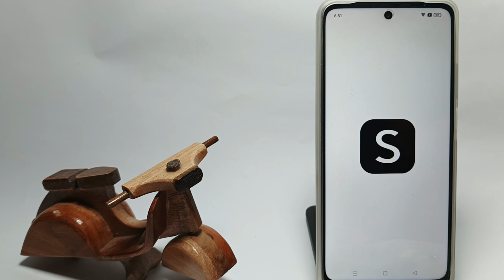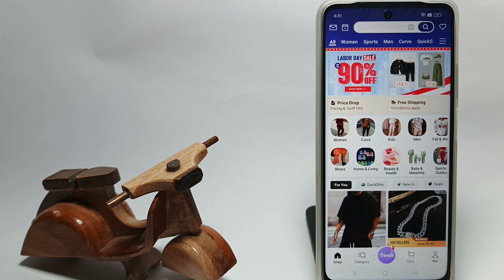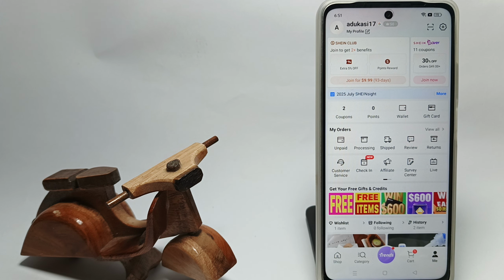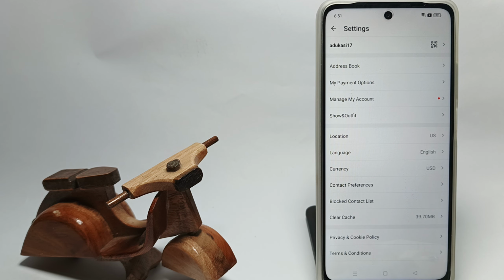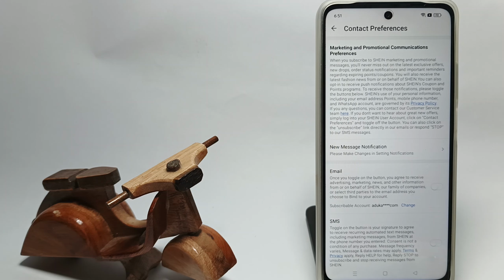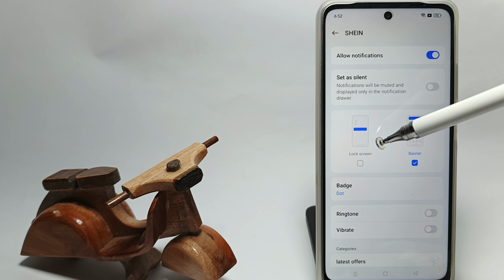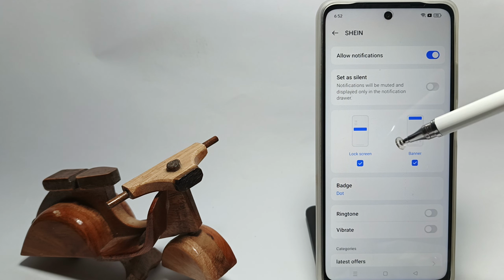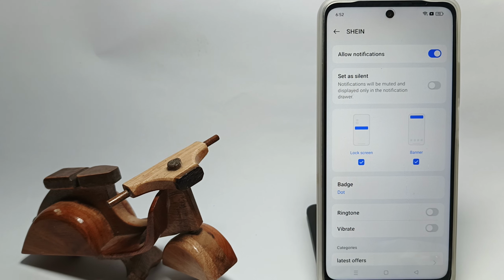How To Turn On Notifications On Lockscreen In Shein App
This video is relevant:
how to turn on notifications on lockscreen shein app
how to turn on notifications on lockscreen in shein
turn on notifications on lockscreen in shein app
tutorial turn on notifications on lockscreen in shein app
how to activate notifications on lockscreen in shein app
activate notifications on lockscreen in shein app
turn on notifications on lockscreen shein
tutorial activate notifications on lockscreen in shein app